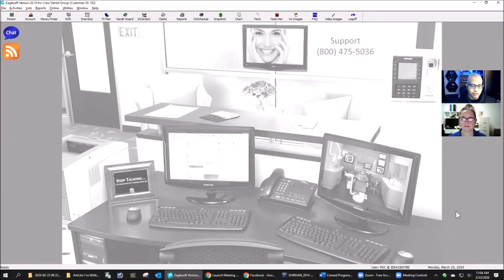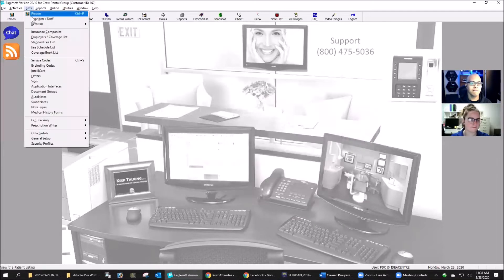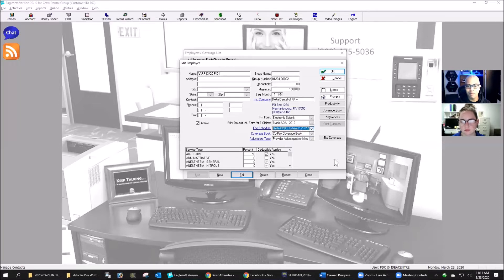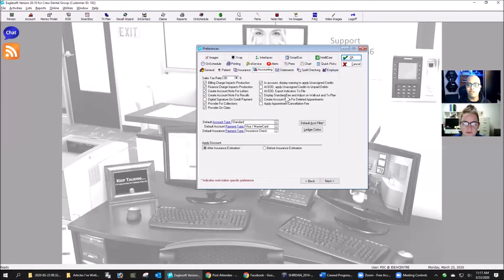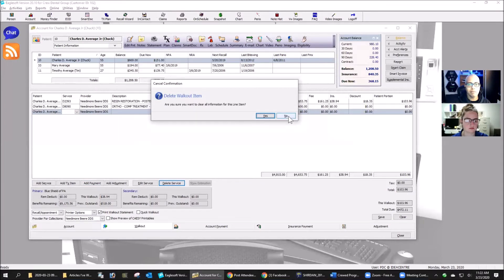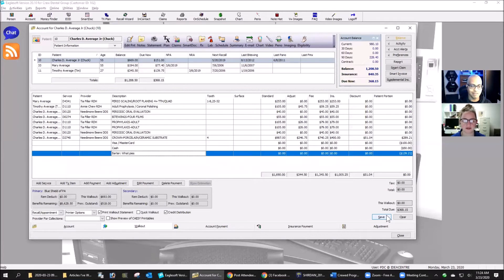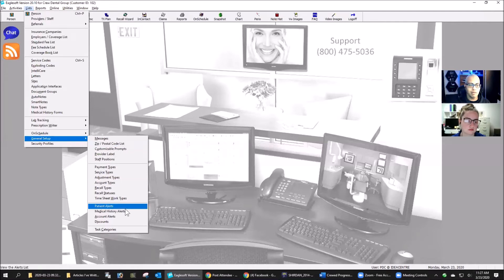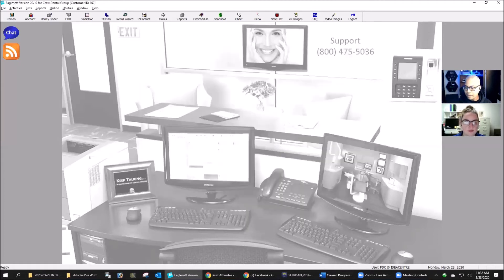Eaglesoft Training: Andre Show How To Set Up Coverage Books with Katie Marrello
Andre's Eaglesoft Field Guide Interview Katie Marrello "Let's Talk Coverage Books"